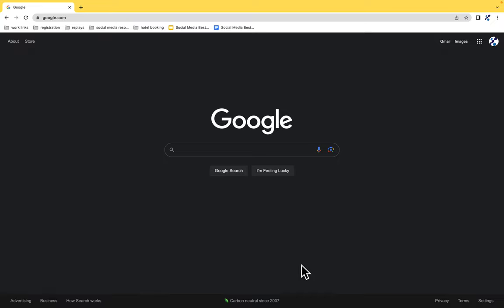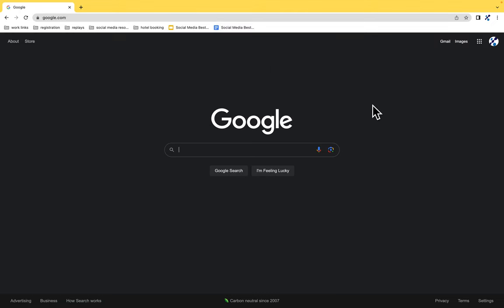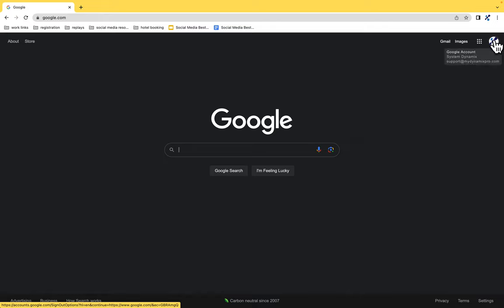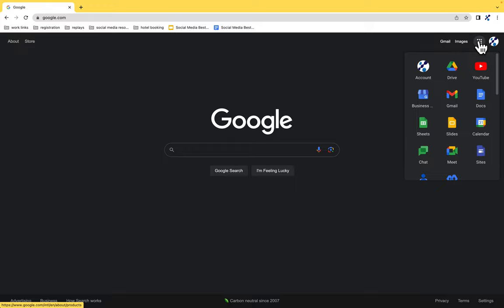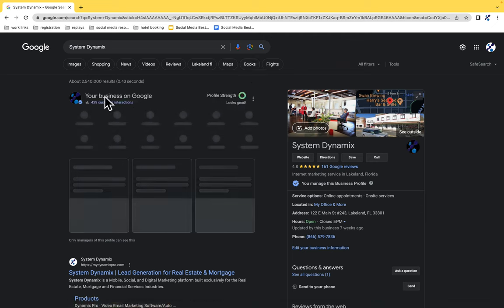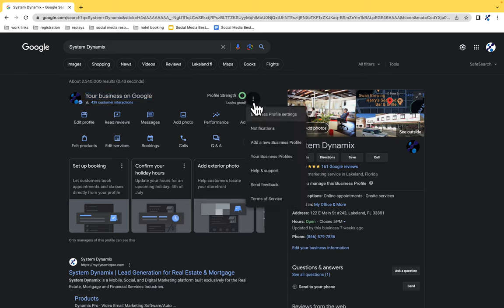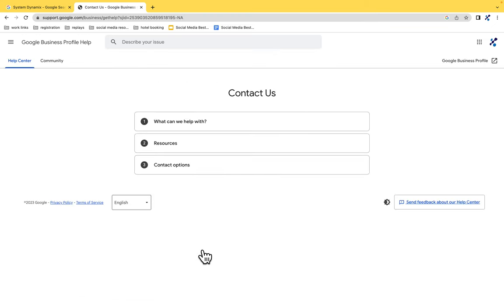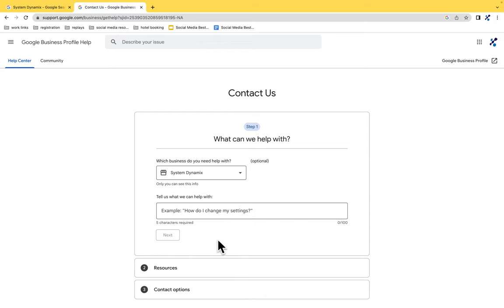How to submit a ticket or get help with Google Business Profile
If you are having an issue with Google Business Profile and need to get help this is how you submit a ticket with Google Business Profile.